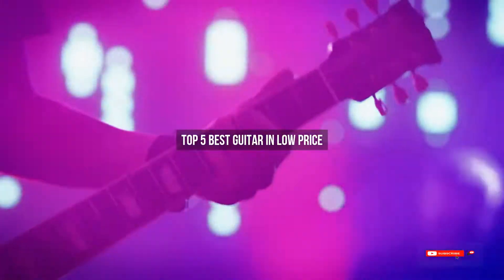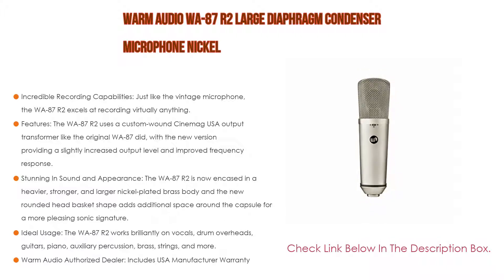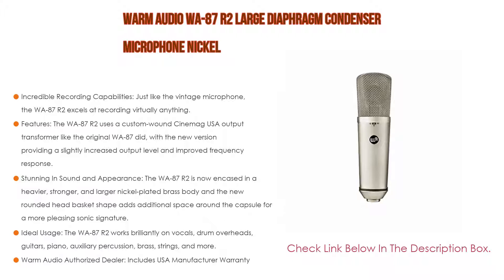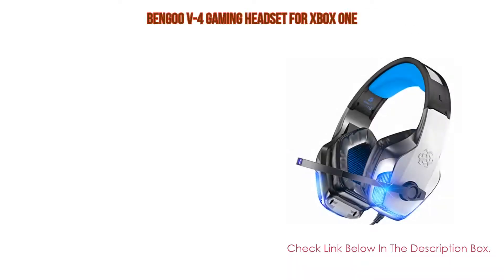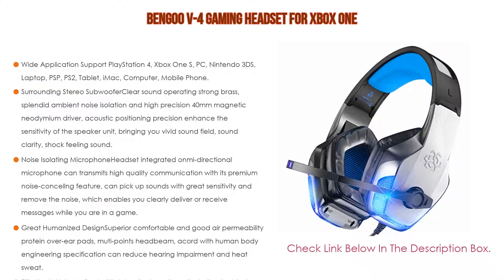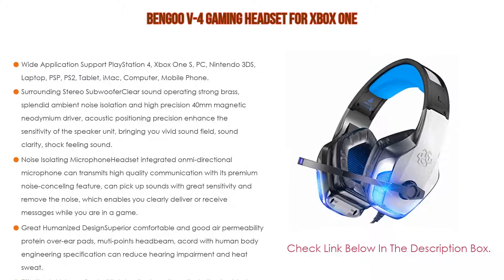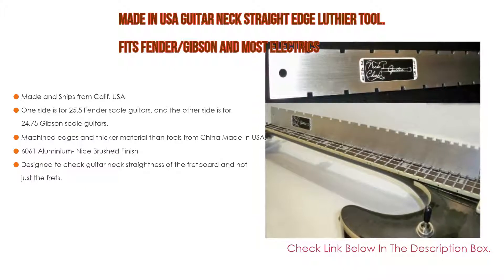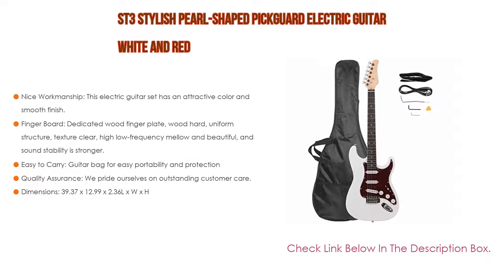Top #5 Best Guitar In Low Price Based On Customer Ratings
Best Guitar In Low Price: In this video we've collected and suggested  Guitar In Low Price Reviews for you. Hope our findings will help you.

⬛ ST3 Stylish Pearl-shaped Pickguard Electric Guitar White and Red:
⬛ MADE IN USA Guitar Neck Straight Edge Luthier Tool. Fits Fender/Gibson and Most Electrics:
⬛ BENGOO V-4 Gaming Headset for Xbox One:
⬛ Loog Mini Acoustic Guitar for Children and Beginners:
⬛ Warm Audio WA-87 R2 Large Diaphragm Condenser Microphone Nickel:

►Timestamps◄
 ⏩ 0:00:03 Introduction
 ⏩ 00:00:16 Warm Audio WA-87 R2 Large Diaphragm Condenser Microphone Nickel
 ⏩ 00:01:31 Loog Mini Acoustic Guitar for Children and Beginners
 ⏩ 00:02:00 BENGOO V-4 Gaming Headset for Xbox One
 ⏩ 00:03:43 MADE IN USA Guitar Neck Straight Edge Luthier Tool. Fits Fender/Gibson and Most Electrics
 ⏩ 00:04:15 ST3 Stylish Pearl-shaped Pickguard Electric Guitar White and Red
 ⏩ 00:05:05 Conclusion.

🔎 Best guitar in low price in india
🔎 Best guitar in low price in amazon
🔎 Best guitar for beginners in low price
🔎 Best electric guitar in low price
🔎 Best guitar processor in low price